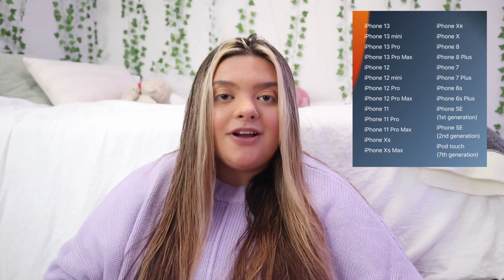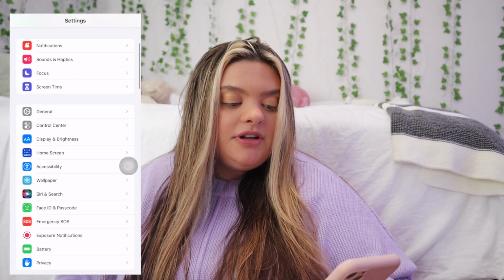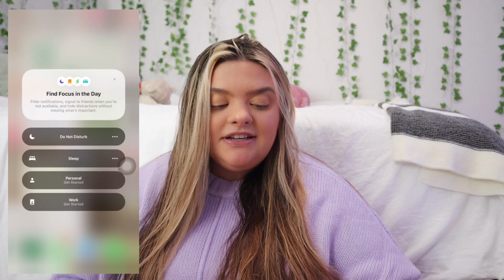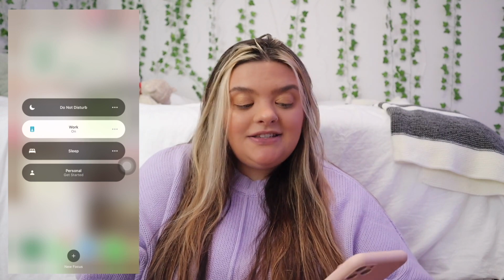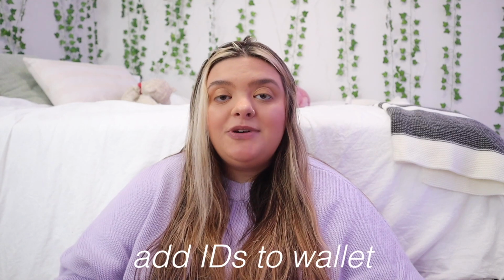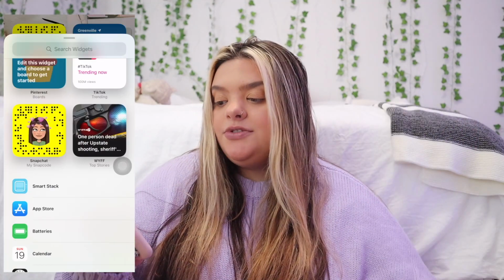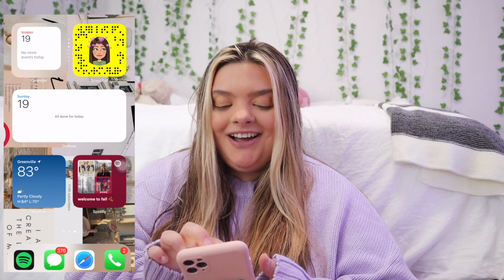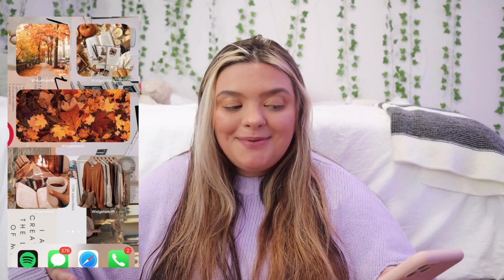HOW TO CUSTOMIZE YOUR IPHONE WITH IOS 15 | aesthetic home screen customization and new features!!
ABOUT ME:
☆ name: megan muise
☆ age: 22
☆ college: university of south carolina
☆ job: social worker
☆ camera: canon eos m50 + canon g7x mark iii
☆ from: greenville, sc